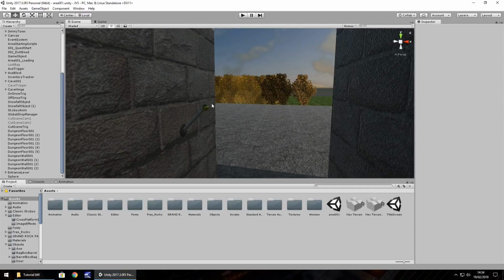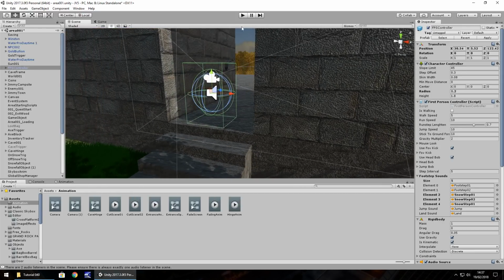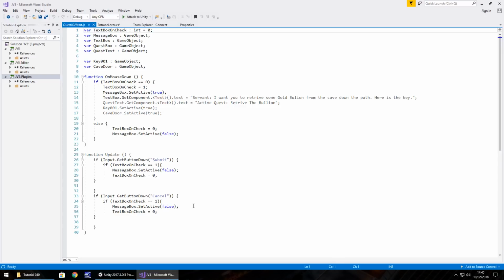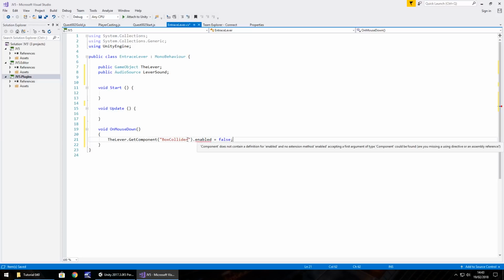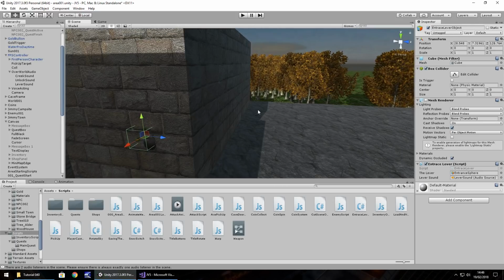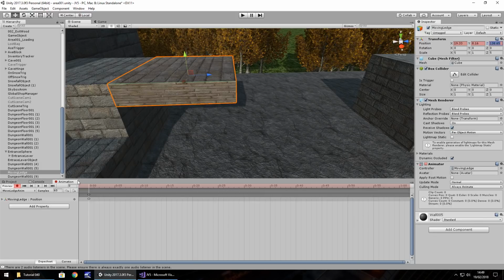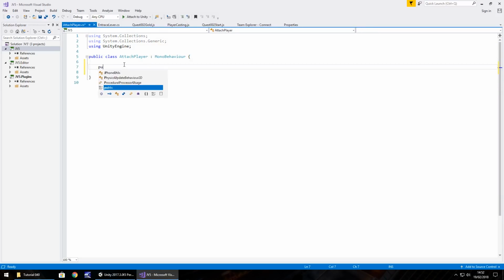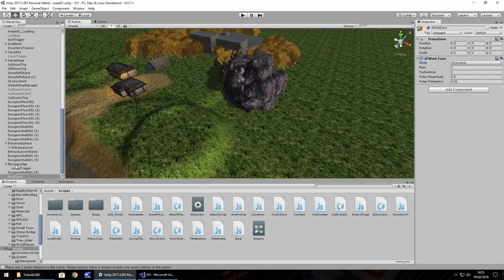Unity Tutorial For Beginners - How To Make A Game - Part 040 - Wind Zone & Moving Ledges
In this unity tutorial we create a simple wind zone for our trees, we create a sequence of pulling the lever which then activates a moving ledge.

Who Is Jimmy Vegas?